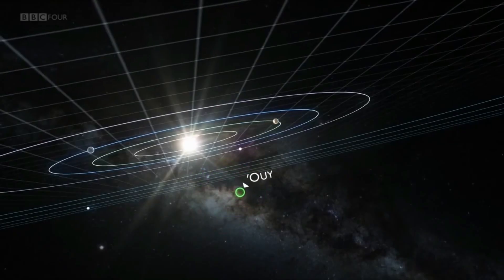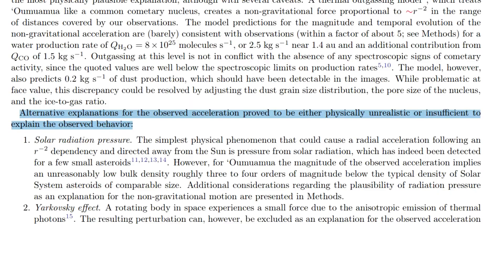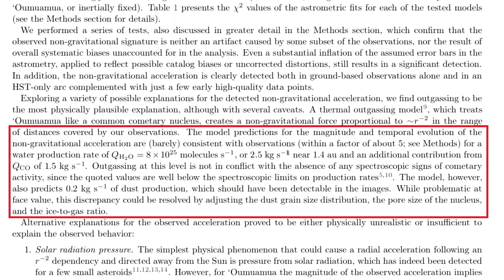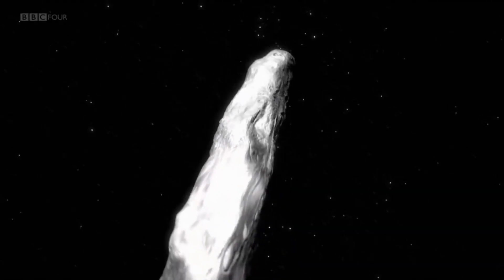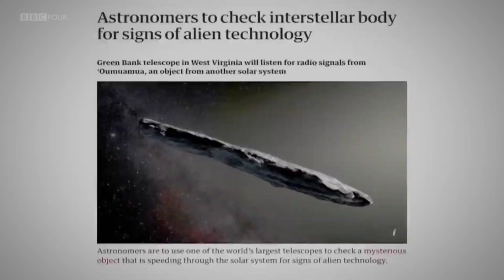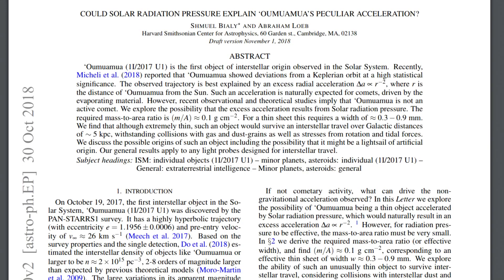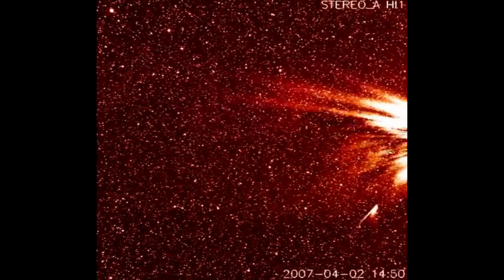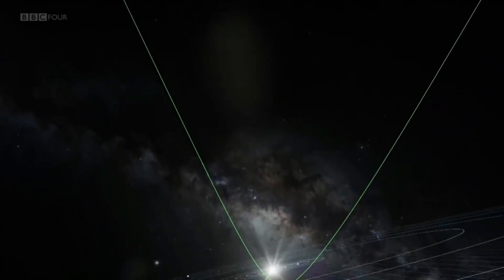onmuamua | is it a alien ship? | malayalam | leo varun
Oumuamua ഒരു ചെറിയ വസ്തു ആണ്, ഏകദേശം കണക്കാക്കപ്പെടുന്നു ഏകദേശം 800 m-1,000 m × 35 m-167 m × 35 m-167 m (755 ft-3,281 ft × 115 ft-548 ft × 115 ft-548 ft) വലിപ്പം. പുറം സൗരയൂഥത്തിലെ വസ്തുക്കളെ പോലെയുള്ള ഇരുണ്ട ചുവന്ന നിറമുണ്ട്. 'ഓമുവാമ കോമറ്റ് വാലിയുടെ അടയാളങ്ങൾ കാണിച്ചില്ലെങ്കിലും, ഗുരുതരമായ നോൺ-ഗുരുത്വാകർഷണ ത്വരണം കഴിഞ്ഞതു മുതൽ, സൗരോർജ്ജ പ്രവാഹത്തിൽ നിന്നുള്ള സമ്മർദ്ദം ശക്തമാണ്. [19] [20] [21] ഇതിന് ഗണ്യമായ ഒരു നീണ്ട വരേയും ഭ്രമണനിരക്കും ഉണ്ട്, അതിനാൽ താരതമ്യേന ഉയർന്ന സാന്ദ്രതയുള്ള ലോഹ സമ്പന്നമായതായി കരുതപ്പെടുന്നു. സൗരയൂഥത്തിൽ അത് ഉദ്ഭവിച്ച അവസരങ്ങളിൽ സൂര്യനു വളരെ വേഗത്തിൽ സഞ്ചരിക്കുകയാണ് ഒമുവമുവ, സുഗമമായി ഭ്രമണം ചെയ്യുന്നത്. സൗരോപരിതലത്തിൽ ഒമുമുമയെ പിടിച്ചെടുക്കാൻ സാധിക്കില്ല, അതിനാൽ സൌരോർജ്ജവ്യവസ്ഥ ഉപേക്ഷിക്കുകയും നക്ഷത്രാന്തര ഇടങ്ങളിലൂടെ സഞ്ചരിച്ച് പുനരാരംഭിക്കുകയും ചെയ്യും. ഓമുവാമയുടെ ഉത്ഭവം, നക്ഷത്രങ്ങൾക്കിടയിൽ സഞ്ചരിക്കുന്ന സമയം എന്നിവ അജ്ഞാതമാണ്.